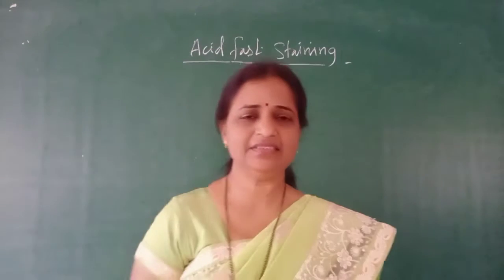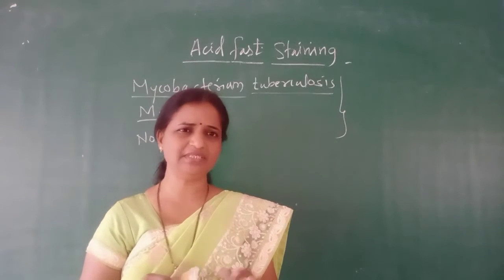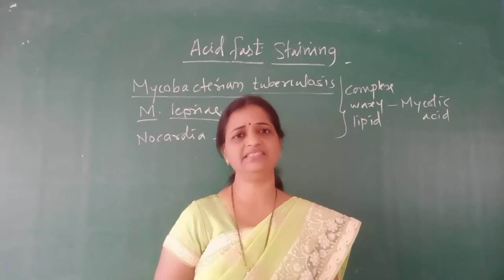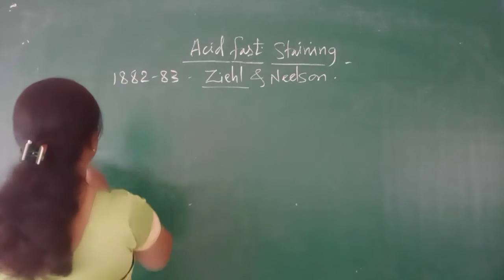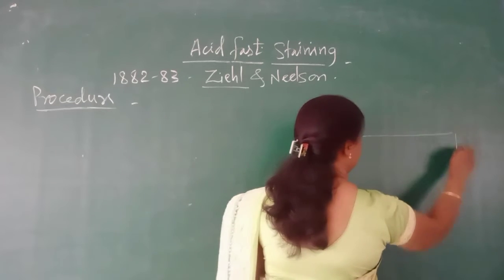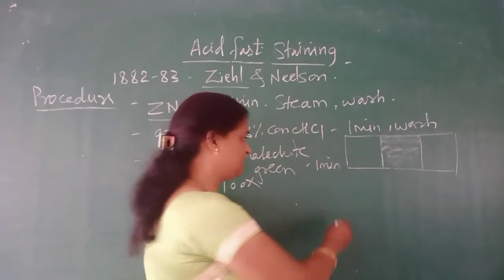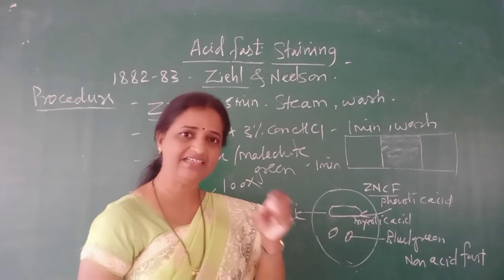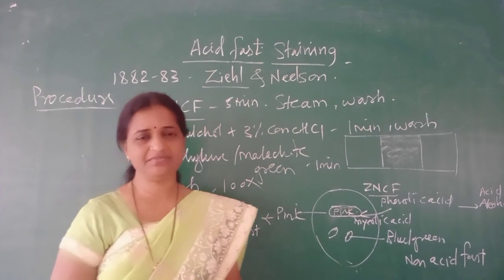Acid Fast Staining by Dr Manisha Sapkal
All about Acid fast Staining a second example of differential staining